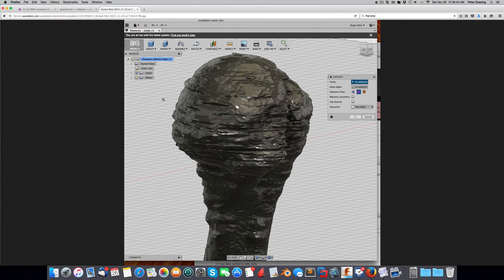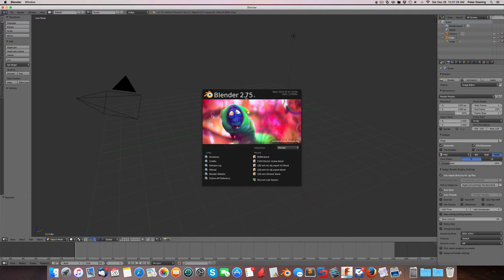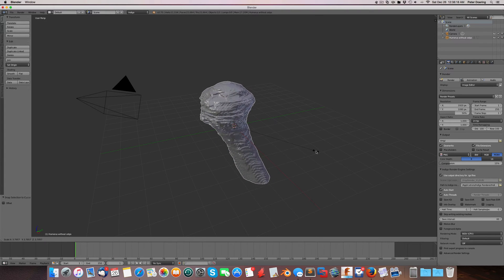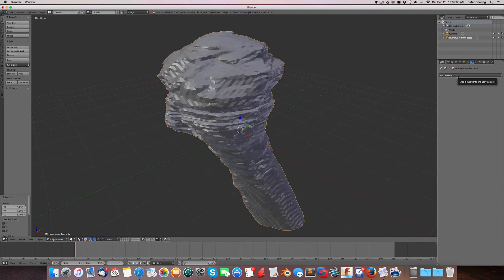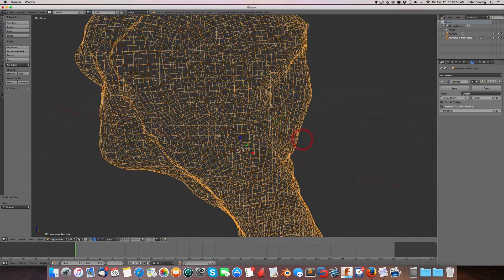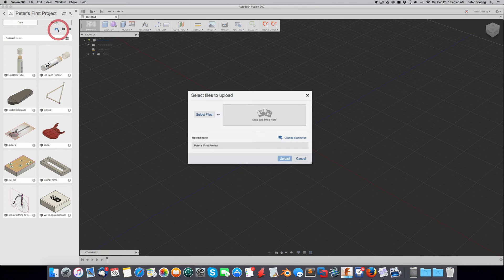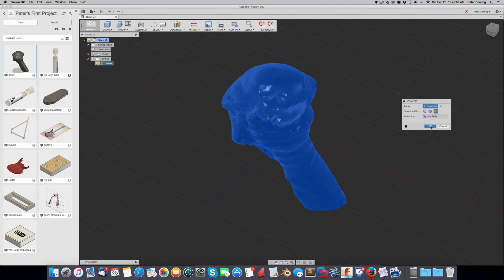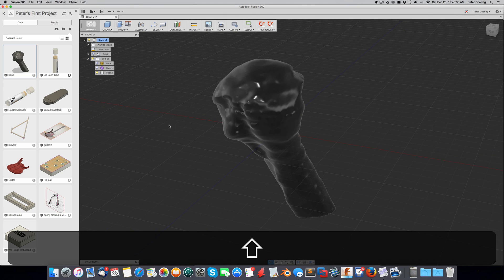Convert an STL for Fusion 360 using Blender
Converting a triangulated .stl mesh for editing in Fusion 360 using Blender’s Remesh modifier